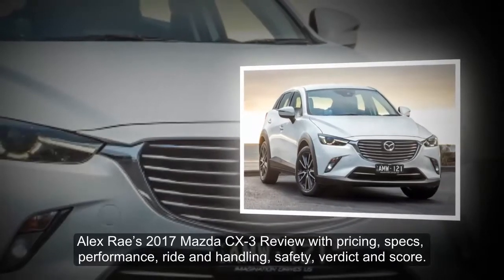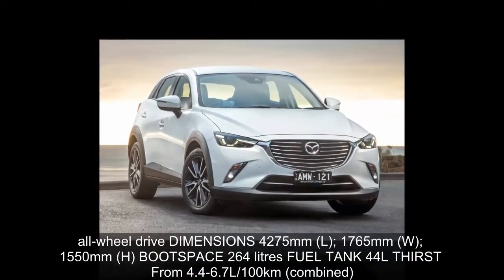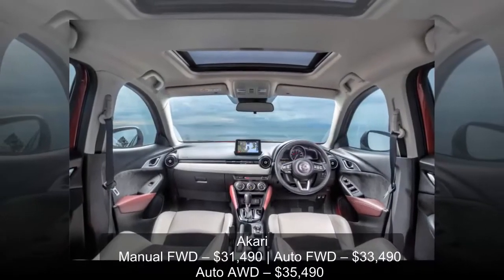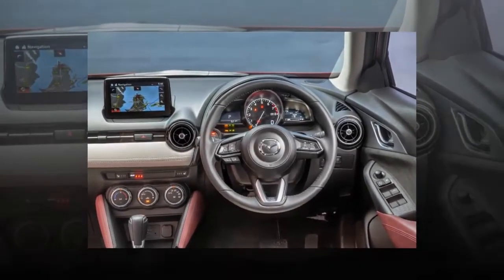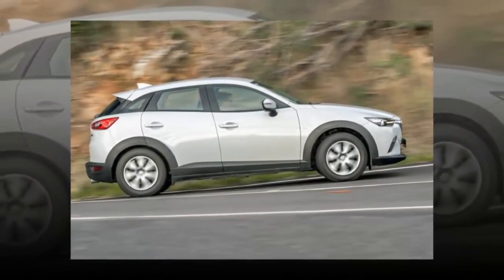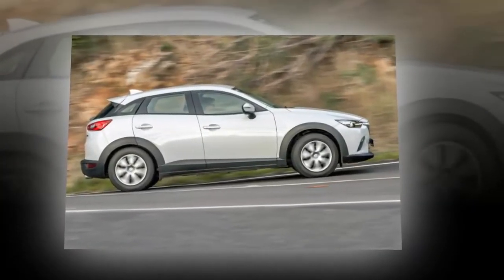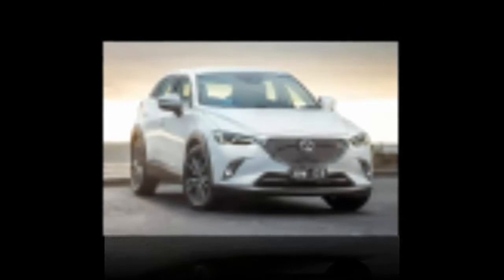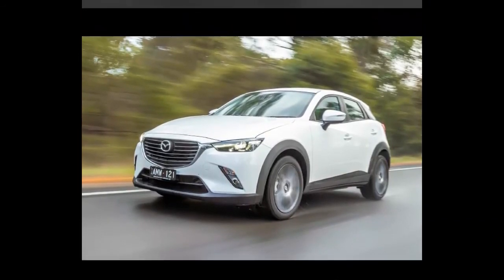2017 Mazda CX-3 Review | Automobile New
IT’S BEEN TWO years since the Mazda CX-3 launched in Australia and here we have its first refresh. You wouldn’t pick it from outside, or inside (except the steering wheel and speedometer is ever so different), because it’s pretty much business as usual. But is that such as bad thing? The CX-3 is the biggest volume selling small SUV under $40,000 and its design, which hasn’t changed, is consistent with the current crop of new models such as the CX-9 and CX-5.